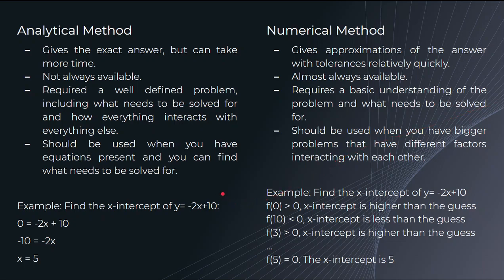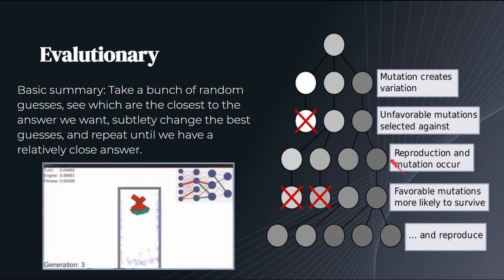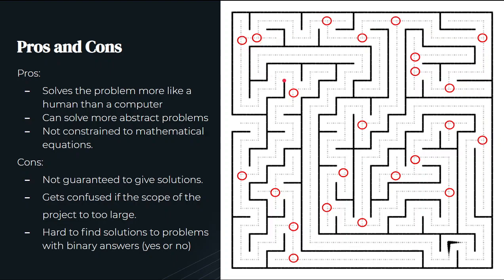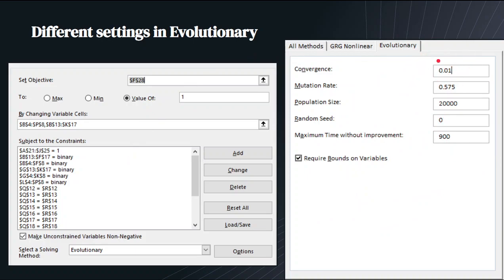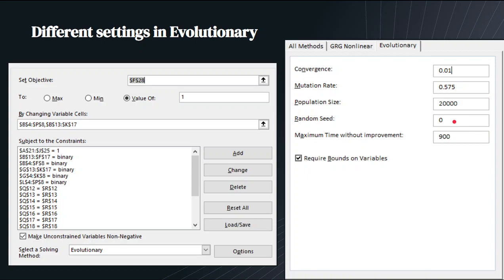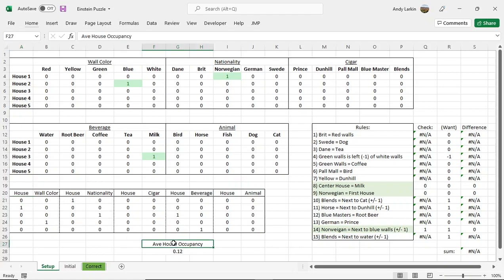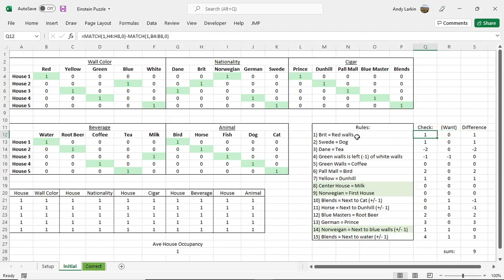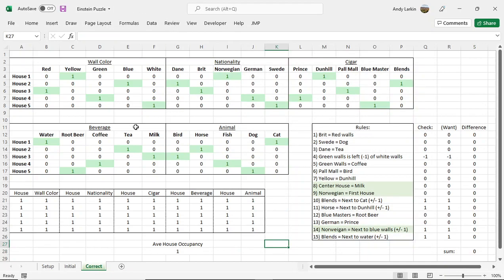ABE 316 Final